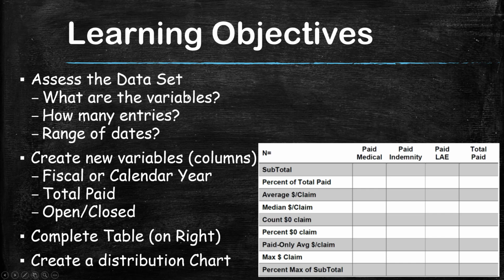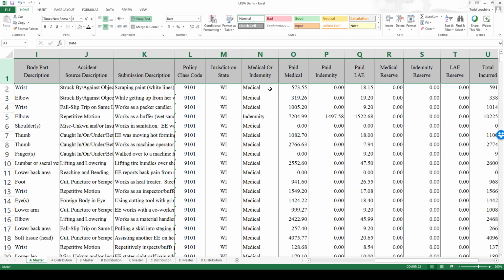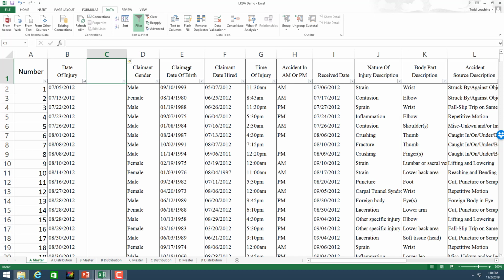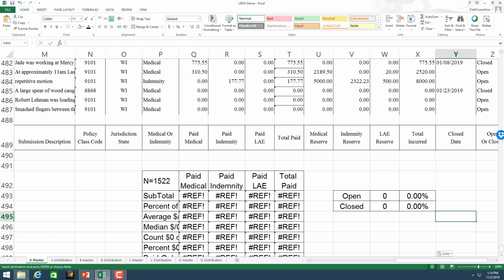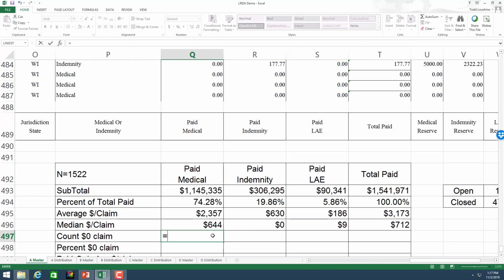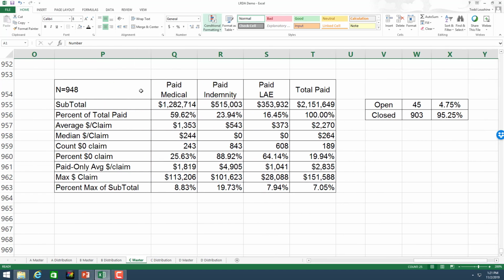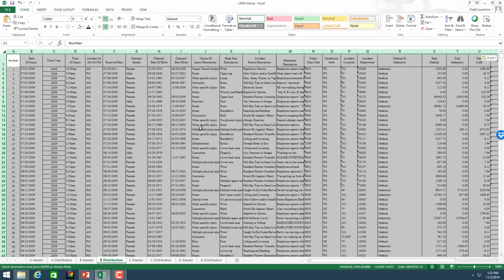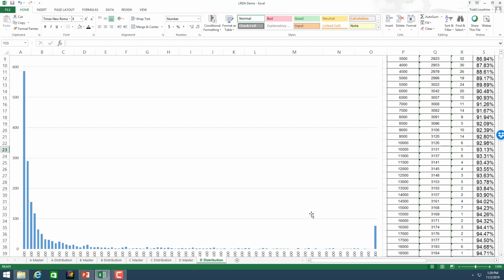Descriptives and Distribution, Video 2 of 8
In the first step of analysis, we investigate the data set (variables) and proceed to calculate descriptive stats. We then create a distribution chart to investigate normality (which it is NOT)